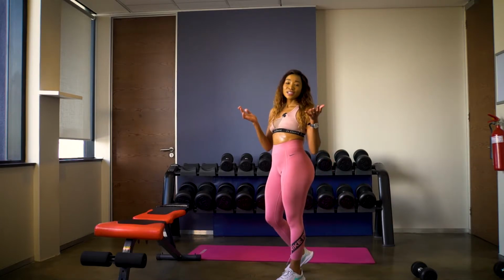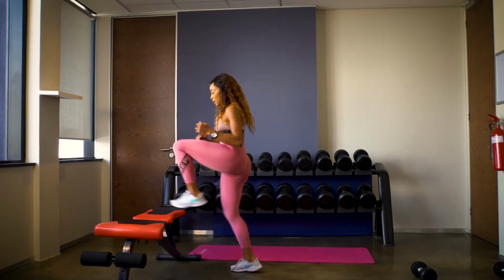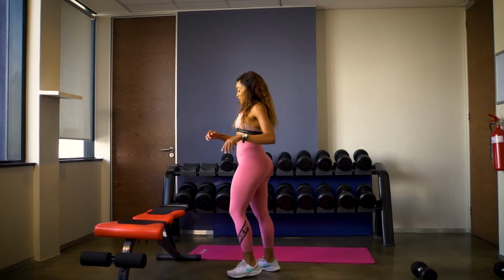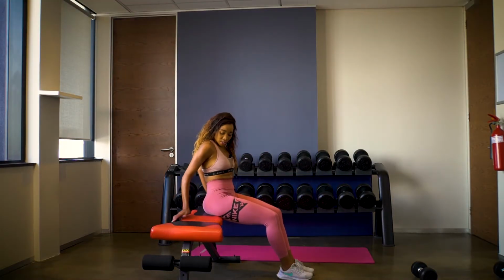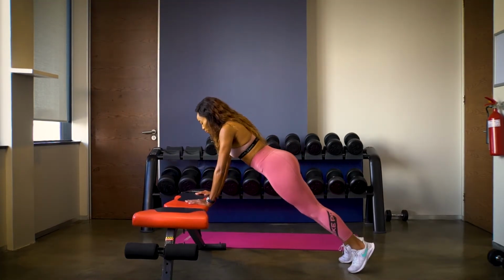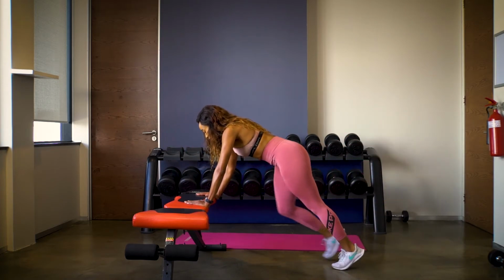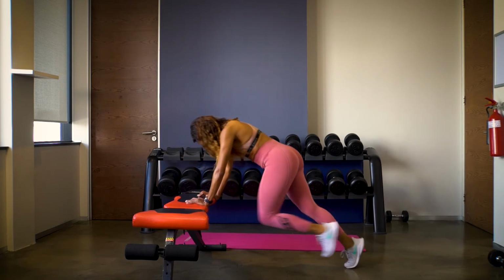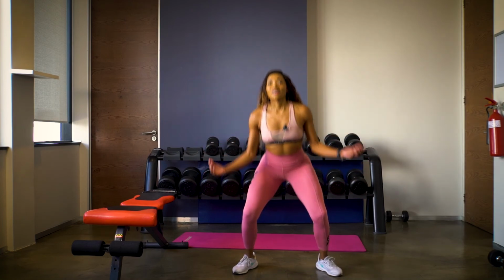Tay fitbae Full body Hit workout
Tone your body with hit workout!